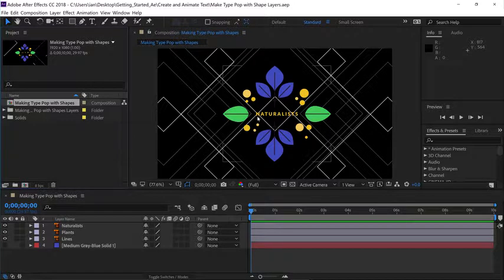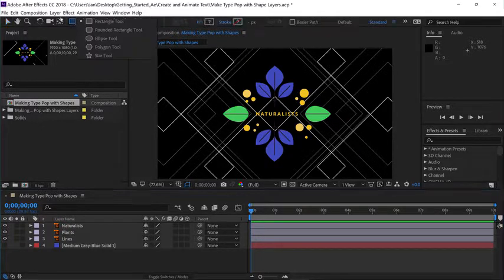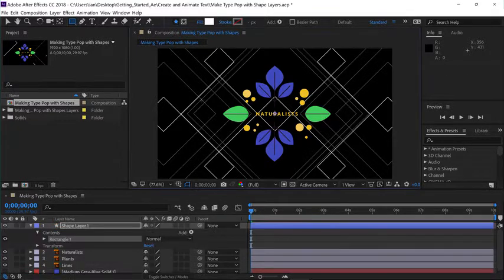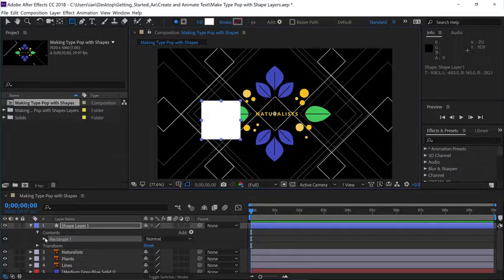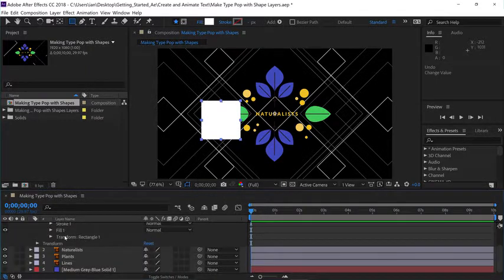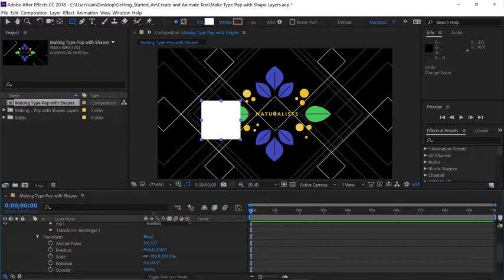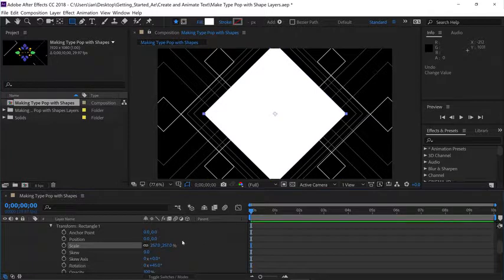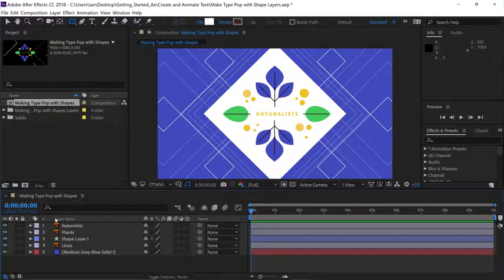How to add graphic elements to text in After Effects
Do you want to make your onscreen text stand out? This short video will show you how to create and animate a shape layer, so you can include graphic elements with your text.

Presented by Ian Robinson and Erica Larson